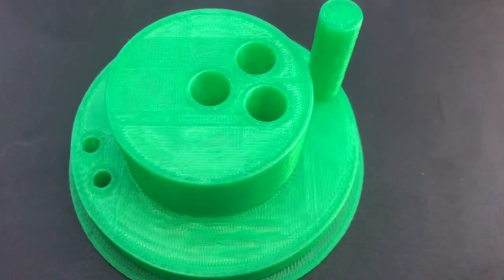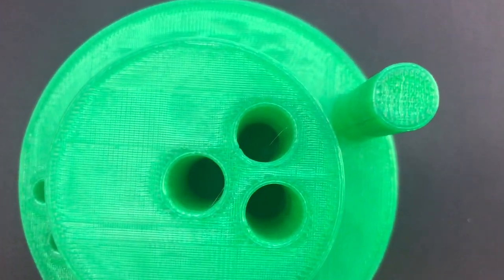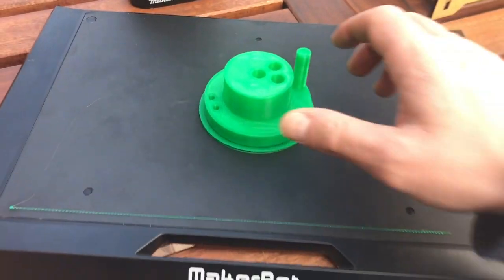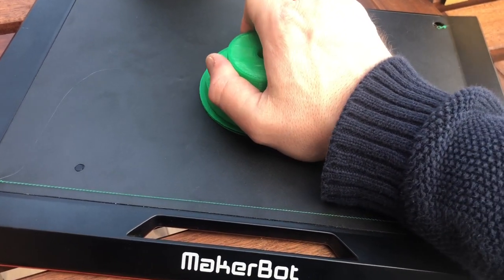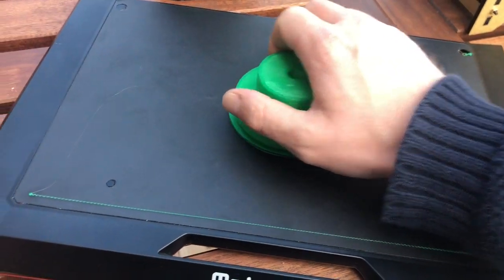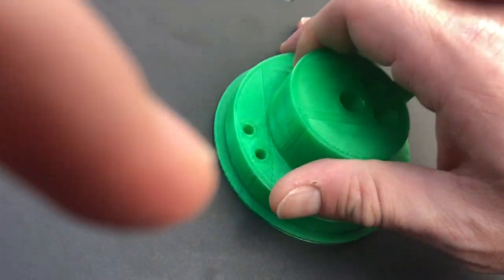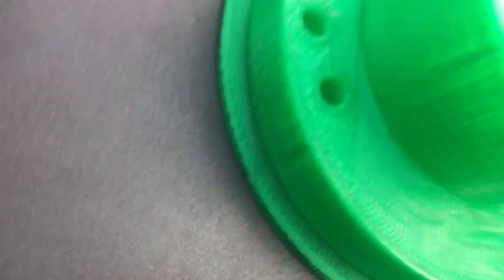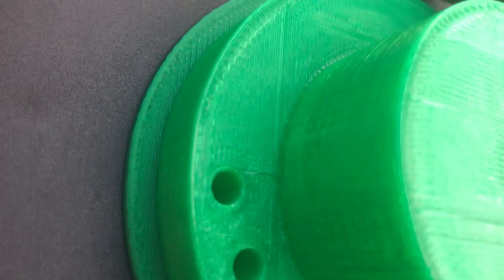MarkerBot SPOOL Re-Winder for 3th Party Filament